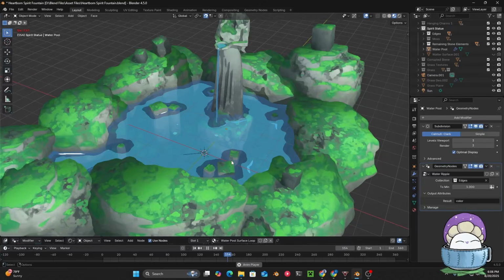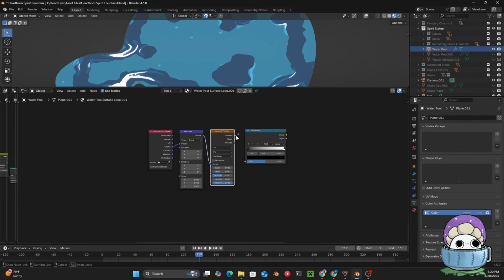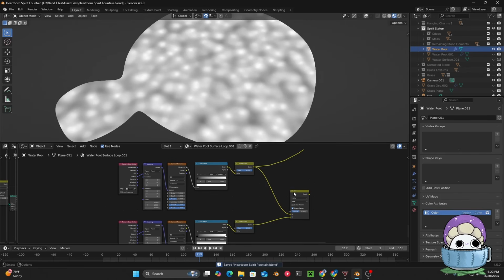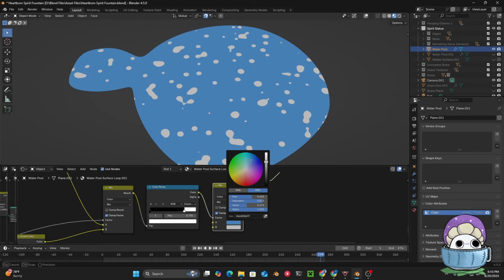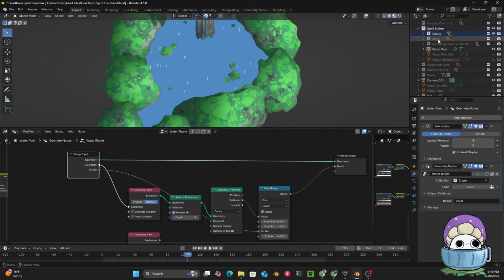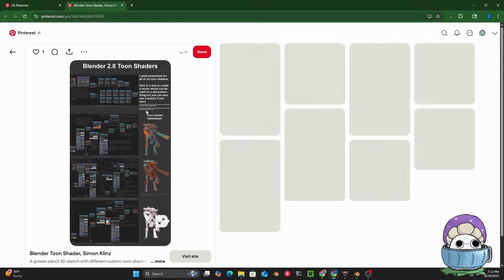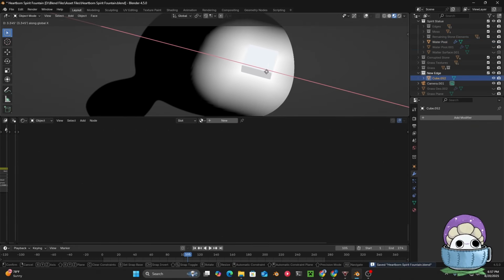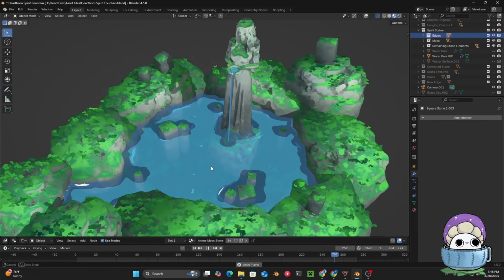Recreating Studio Ghibli Style Water in Blender | Comfee Mug Shader Breakdown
Welcome to the Comfee Mug Channel! For my first time ever livestreaming, it was a lot of fun getting to answer questions and recreate this Studio Ghibli style anime water shader. I hope you enjoy these highlights from my breakdown of this shader, and I can't wait to do more livestreams with you guys!

Genisis 1:9-10 "And God said, 'Let the waters under the heavens be gathered together into one place and let the dry land appear.' And it was so. God called the dry land Earth, and the waters that were gathered together He called Seas. And God saw that it was good."
May the Lord, Jesus, bless you!

Video Chapters:
0:00 First Stream
0:26 Welcome to the Comfee Mug Channel
0:43 Easier than it Looks
2:05 Base Textures
4:47 Looping Nodes
5:31 Adding some Color
6:41 Diving into Geometry Nodes
8:42 My Favorite Way to Learn
10:24 Color Attributes
11:30 Ripples and Fake Shadows
12:25 Putting Everything Together
13:28 Procedural is Preferred
14:08 The Best Part of Streaming
14:25 What are YOU Creating?
14:44 Learn my TOP 3 TIPS